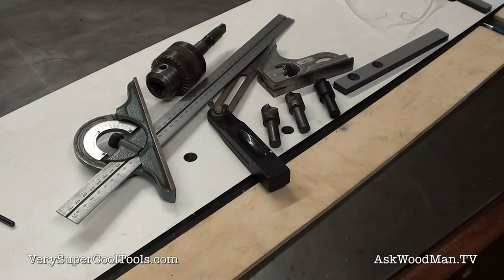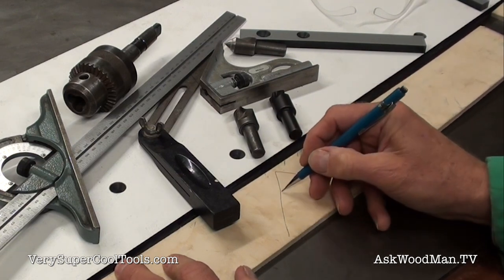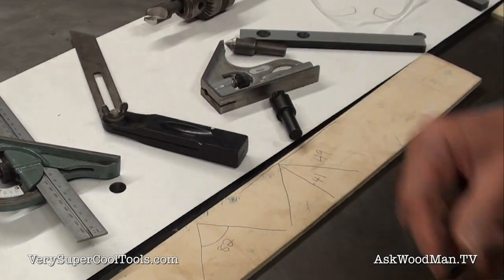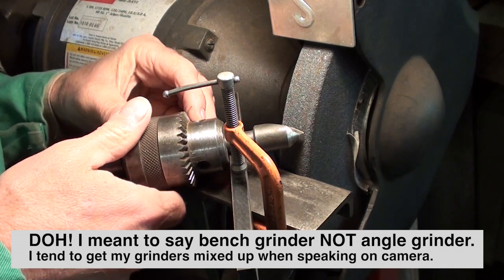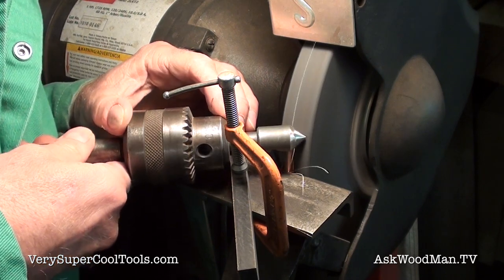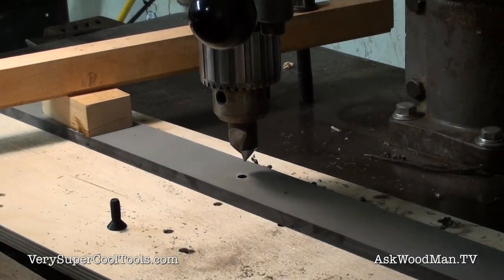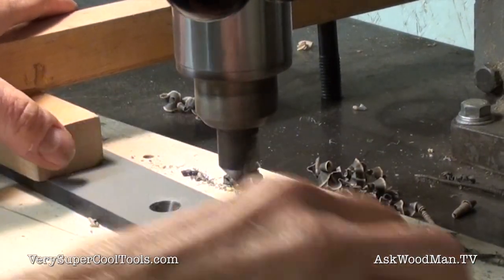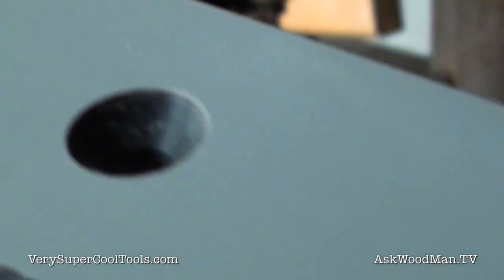1005. How To Sharpen Countersinks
In this video I show a low tech method for sharpening single flute countersinks. This method will allow you to sharpen these valuable tools many times so they always perform well in steel, wood and composites.